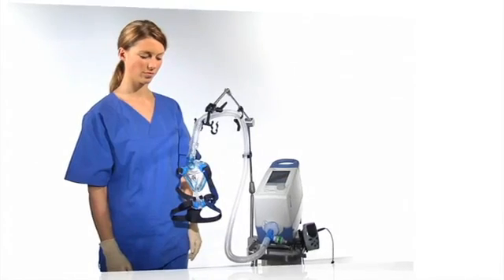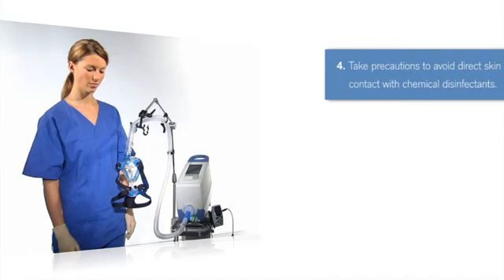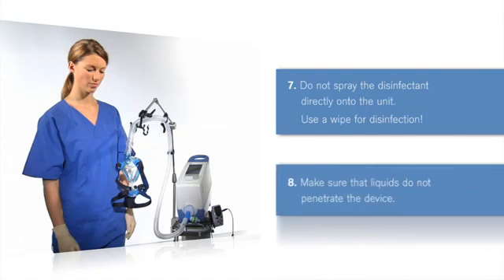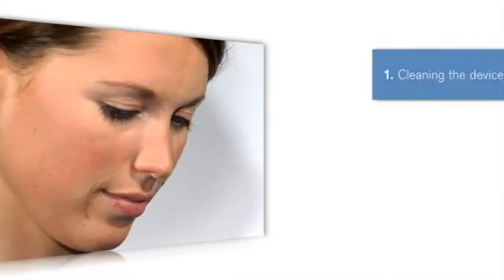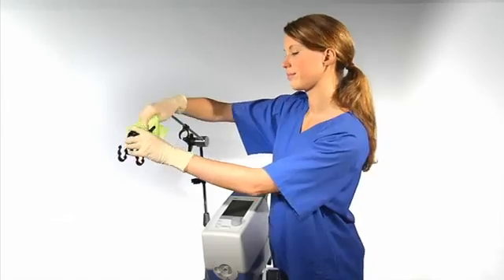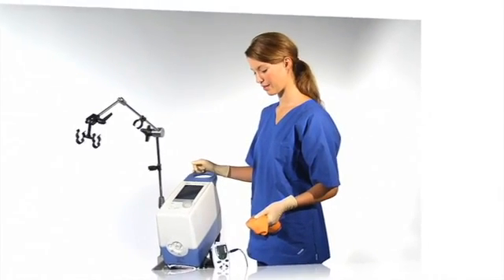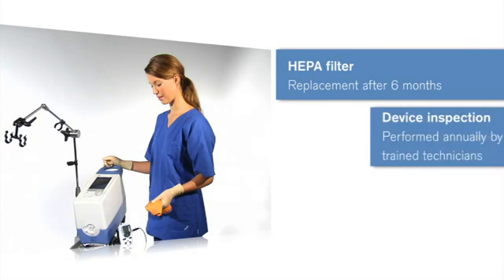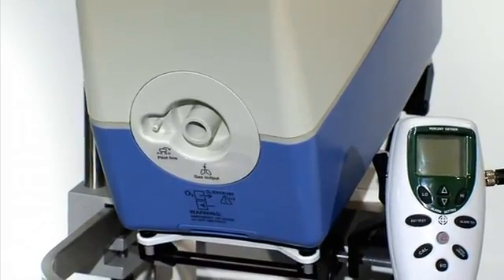Dräger Carina Noninvasive Ventilator - Hygiene (3/4)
This video shows how to maintain and clean the Dräger Carina. It is the third of four videos.

(4/4) Carina in action

This video does not substitute an in-service by your local Dräger representative. Any use of the device requires full understanding and strict observation of the instruction for use.